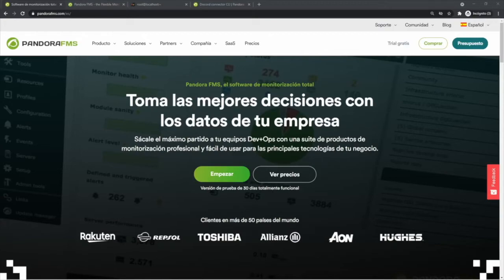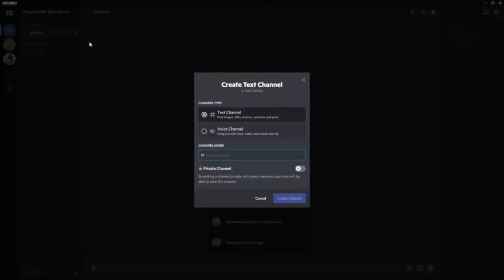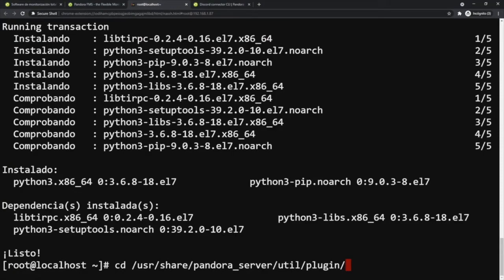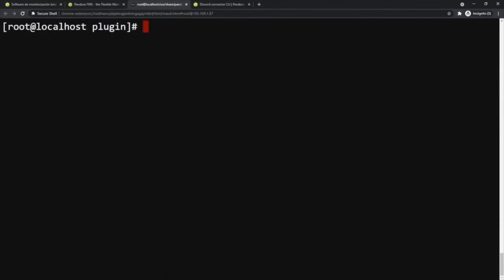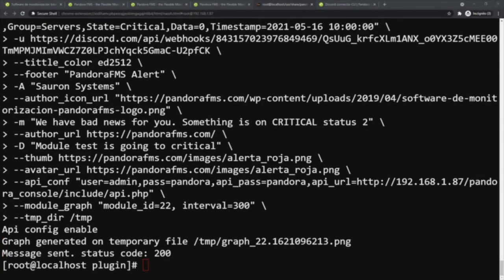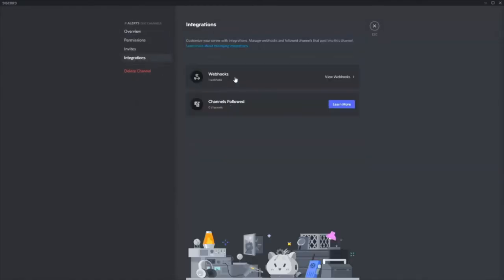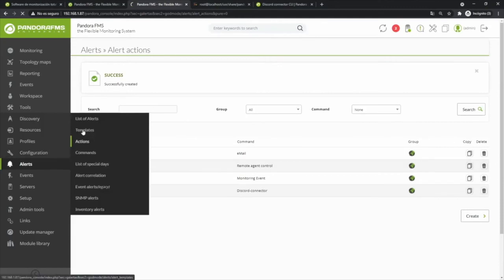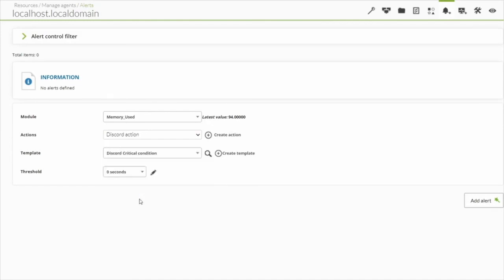How to create Discord alerts with Pandora FMS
We will learn with this video how to configure a CLI connector for Discord webhooks and use in Pandora FMS alerts. We will show how to create a server and a Discord channel where we will receive the alerts, enable a webhook to make possible the communication between Pandora FMS and the Discord channel and configure Pandora Discord CLI and an alert in our Pandora FMS console.